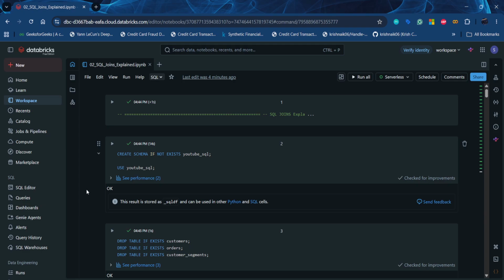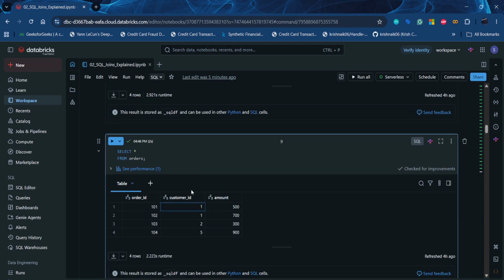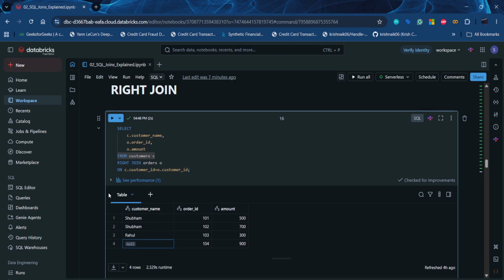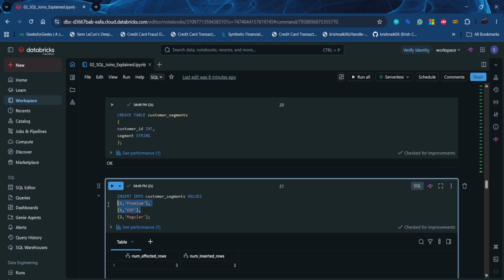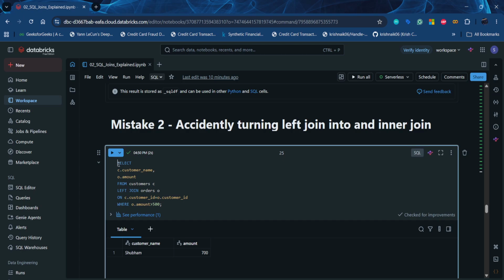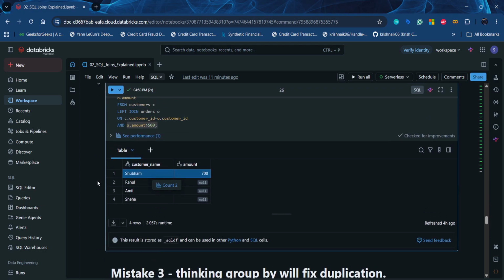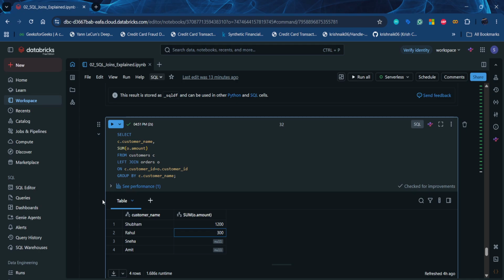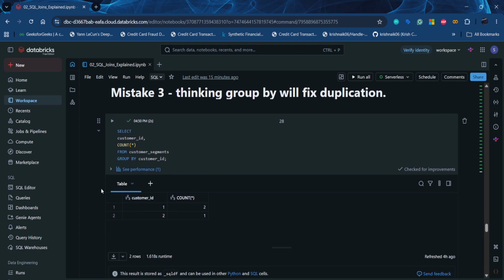3 SQL Join Mistakes That Break Your Queries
Learn how SQL joins work in practice and the common mistakes that lead to incorrect query results, row explosions, and duplicate data.

In this tutorial, we break down the mechanics of INNER JOIN, LEFT JOIN, RIGHT JOIN, and FULL OUTER JOIN using real table examples. Then, we dive into the top 3 join mistakes data engineers and analysts frequently make—such as uninspected table granularity causing row fanout, accidentally converting a LEFT JOIN into an INNER JOIN with a WHERE clause filter, and relying on GROUP BY to cover up duplicate join rows.

Timestamps:
00:00 - Introduction to SQL Joins
01:05 - How INNER JOIN Works
01:48 - How LEFT JOIN Works & Filtering NULLs
02:49 - How RIGHT JOIN Works
03:10 - How FULL OUTER JOIN Works
03:40 - Mistake 1: Row Explosion & Data Granularity
05:49 - Mistake 2: Accidentally Turning LEFT JOIN into INNER JOIN
07:39 - Mistake 3: Relying on GROUP BY to Fix Duplication
09:49 - Summary & Key Takeaways